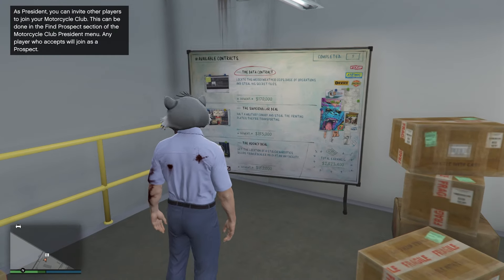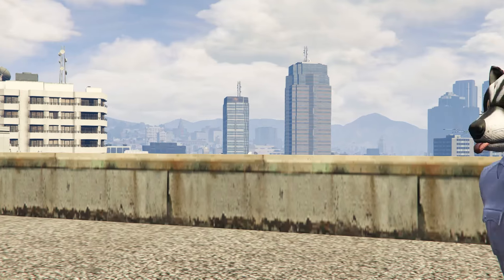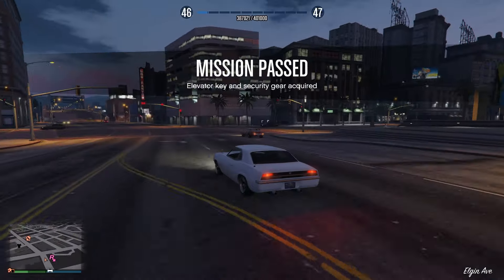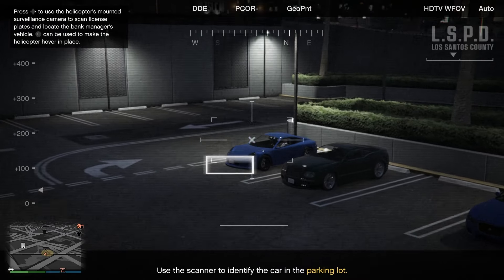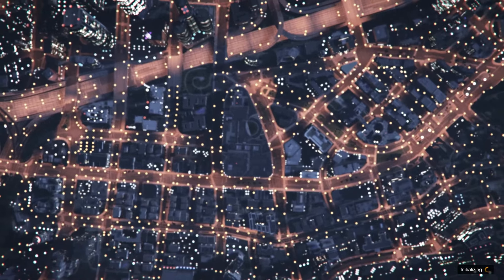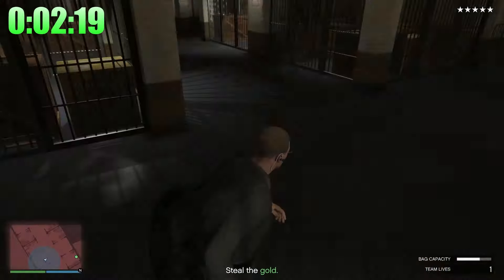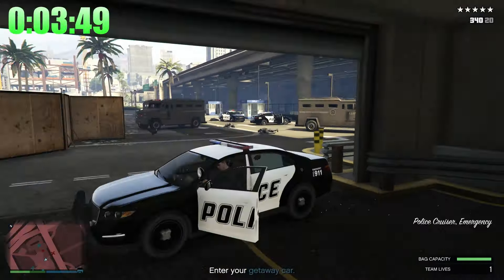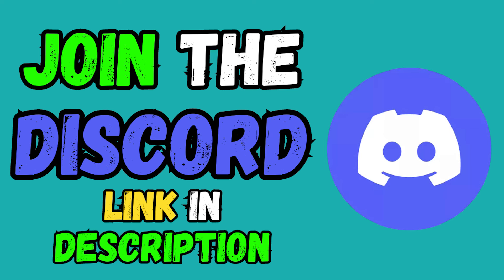How To Complete The Union Depository In Under 6 Minutes! | GTA ONLINE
Ill give you all the tips and tricks with the set up missions and the final mission, let me know what other missions or contracts you would like me to go over

Second Channel- I play random games which I enjoy with you guys!

MUSIC
Watch:

 • 3rd Prototype - Feel So Good [NCS Rel...

Watch:

 • Laszlo - Imaginary Friends | House | ...

Watch:

 • Lost Sky - Dreams | Trap | NCS - Copy...

Watch:

 • Robin Hustin - On Fire | Future House...